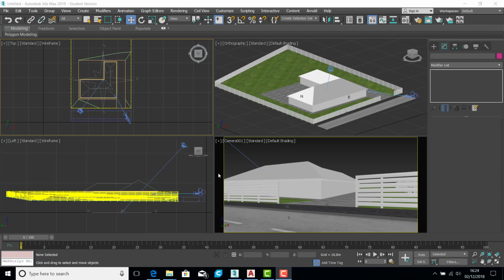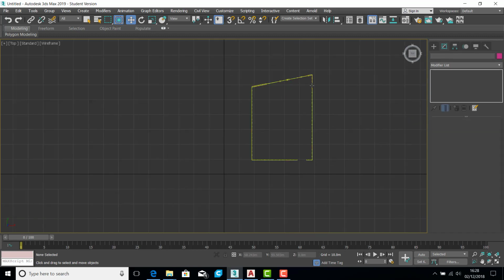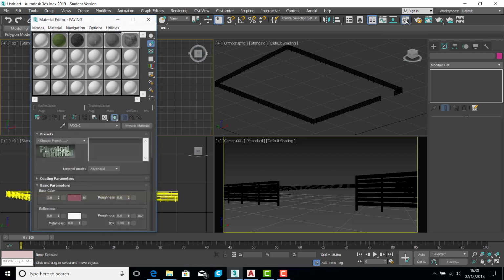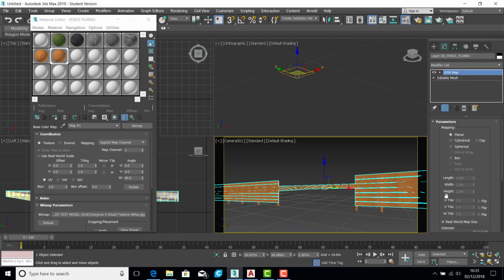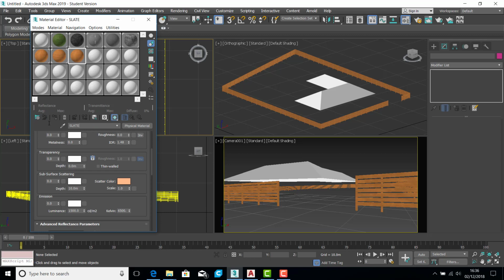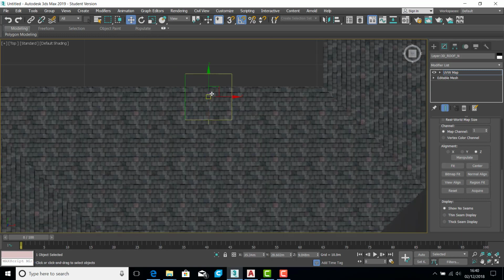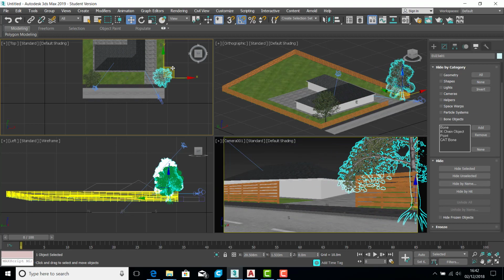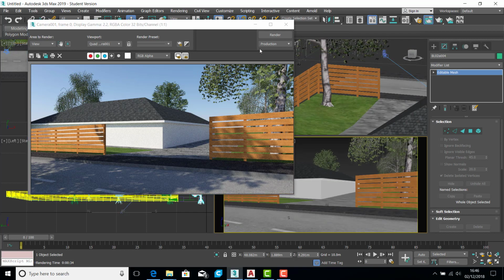3D Modelling + Mapping - AutoCAD to 3dsmax - Part 7